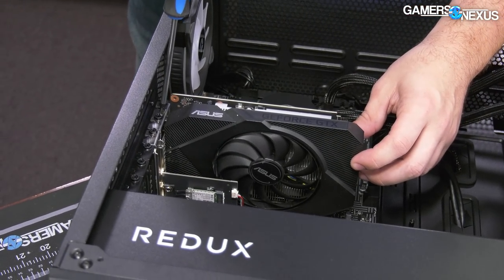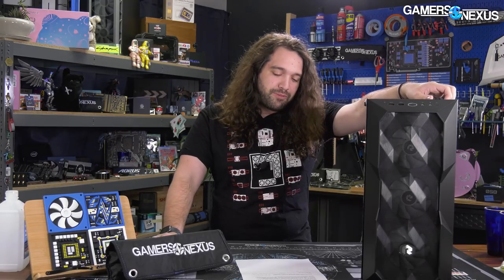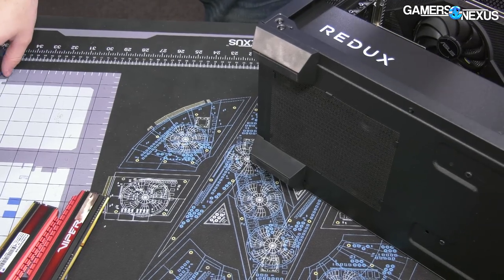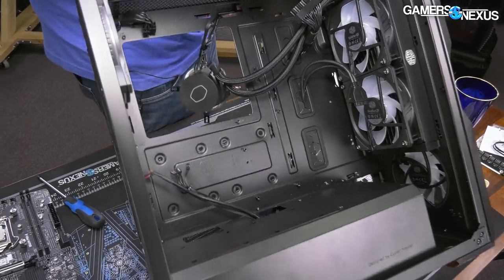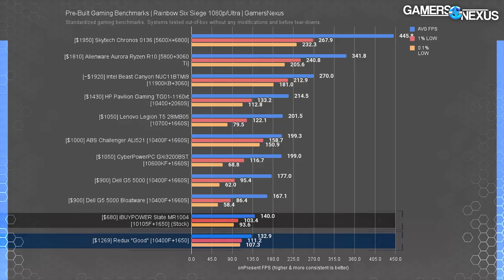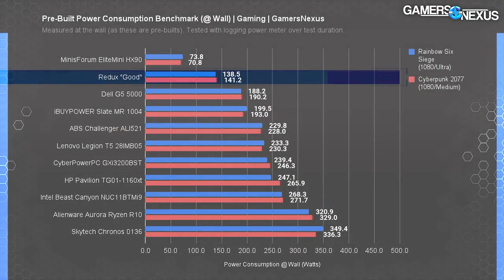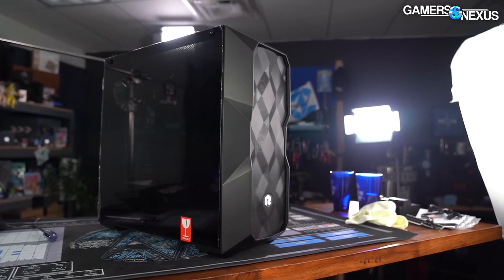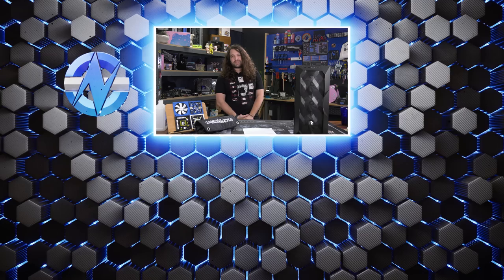YouTube Ads Told Us to Buy This: Redux Gaming PC Review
This review of the Redux "Good" Tier system benchmarks a $1300 build from a company that spends a lot on YouTube advertising. Today, we're testing if it's any good.
GN Toolkits are up on back-order! - grab one to support us while getting something quality in return. We have been consistently selling through everything we make lately, especially toolkits, so back-ordering will guarantee you get one in the next run!

If you want to see more of our prebuilt reviews, we have an entire playlist of them

We also looked into what the 80 Plus certification actually means and you can see that

This review tests the Redux Good tier PC, talks about customer support and response time, value of the computer, build quality and assembly competence, and more. It's a comprehensive review of a pre-built gaming PC in the $1300 price range, competing with a dense section of the market that is fiercely crowded with competition. That means comparing the Redux PC to the likes of iBUYPOWER, Cyberpower, ABS, Skytech, HP, and Dell, among others.

HP Omen on Amazon
Skytech Gaming on Amazon
Lenovo Legion on Amazon
ABS Prebuilts on Newegg
iBUYPOWER gaming PCs on Amazon
Dell G5 5000 i5 Gaming PC on Amazon
Some random Pre-Built Gaming PCs on Amazon
Or DIY it with an Intel i5-10400F on Amazon
or AMD R5 5600X on Amazon

TIMESTAMPS

00:00 - Build Redux Pre-Built Review
05:59 - Tear-Down & Build Quality
09:05 - Overkill Cooling, Weird Fan Hub, & PSU
14:09 - Gaming Benchmarks - Cyberpunk 2077 at 1080p
15:38 - Red Dead Redemption 2 at 1080p
16:52 - Rainbow Six: Siege at 1080p & 1440p
18:12 - Thermals of Redux Prebuilt PC
19:14 - Noise
19:43 - Fan Control Weirdness
21:14 - Power
21:30 - Setup & Instructions
23:14 - BIOS & Software
25:14 - Conclusion

Host, Test Lead, Writing: Steve Burke
Testing, Writing: Patrick Lathan
Video: Andrew Coleman & Keegan Gallick